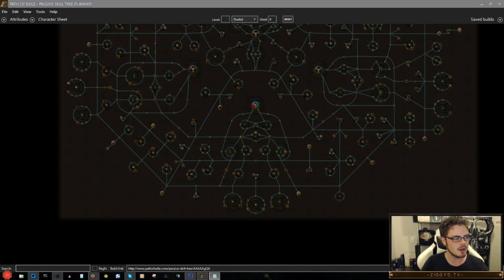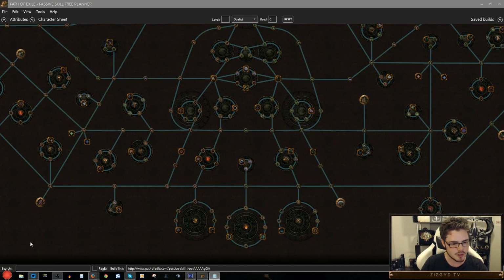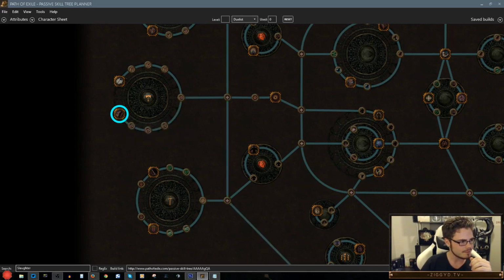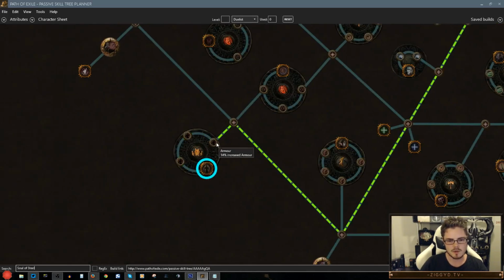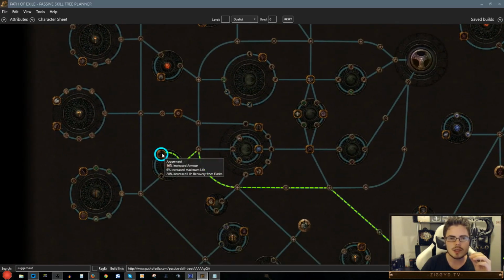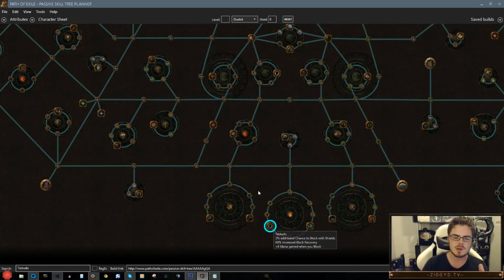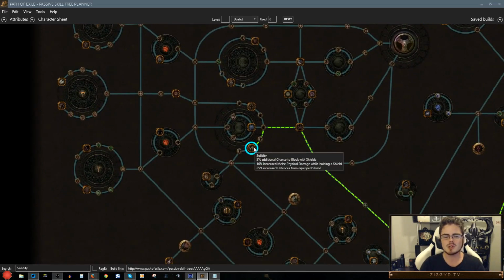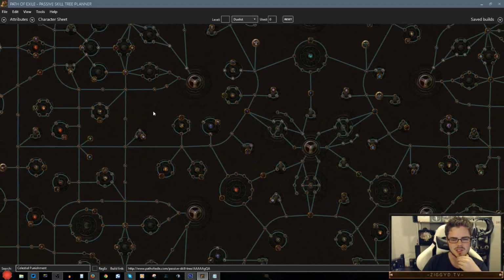Path of Exile 1.3 Passive Skill Tree: Notables Becoming... Notable? - New Builds & Flavor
In this video I give a guide to some of the changes in the Path of Exile patch 1.3 Passive Skill tree. in this case I go over how the passive skill tree is becoming a whole lot more cool over time with Notables actually living up to their name! I go over some of the cool new notables and features of the tree so that you guys can get hyped for build creation in 1.3.

You can see the 1.3 skill tree in advance of the 1.3 patch here without any downloads

Path of Exile is a loot-based Action RPG by indie developers Grinding Gear Games on the PC. It's free to play and you can register for an account